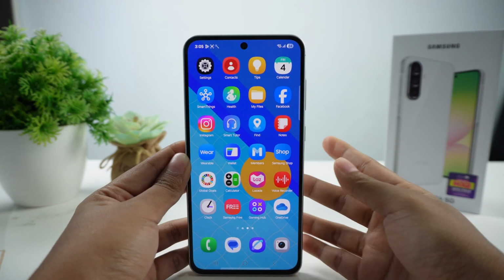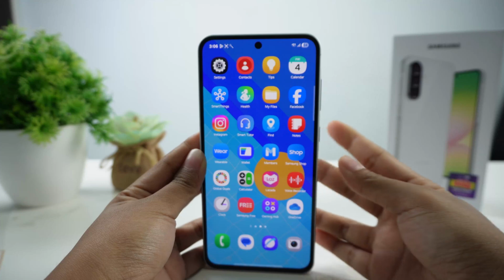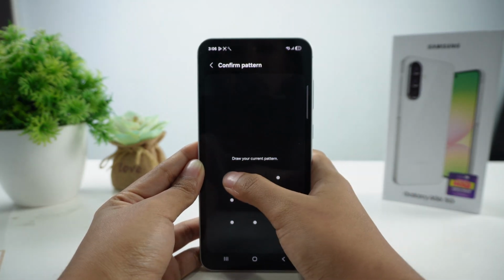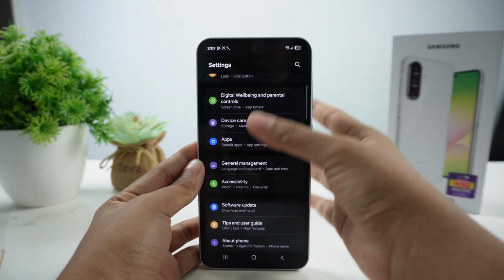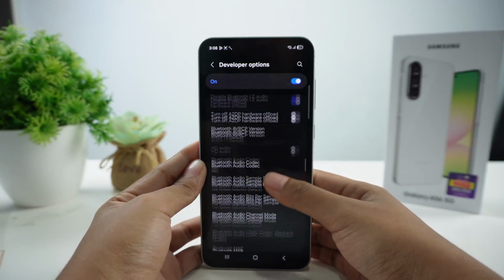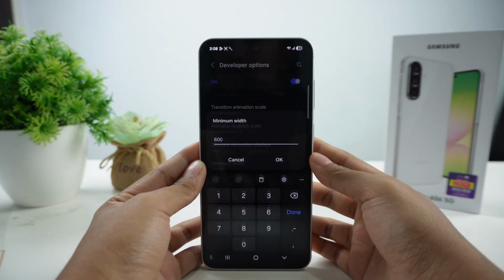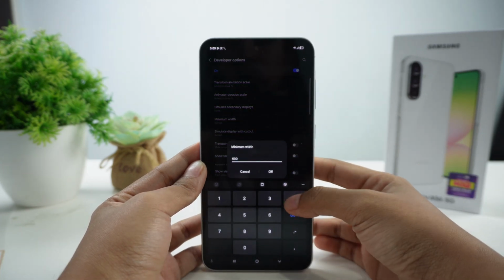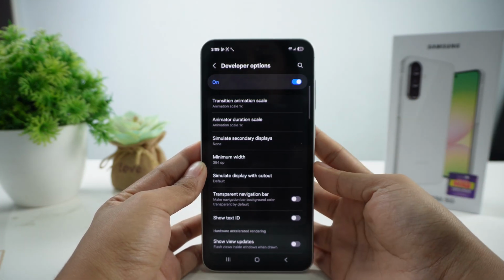How To Change/Settings DPI On Samsung Galaxy A56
Video about How To Change DPI Galaxy A56. Hopefully this tutorial how to setting DPI Galaxy A56, how to change Smallest width on Samsung Galaxy A56 Cellphone is useful for all us.